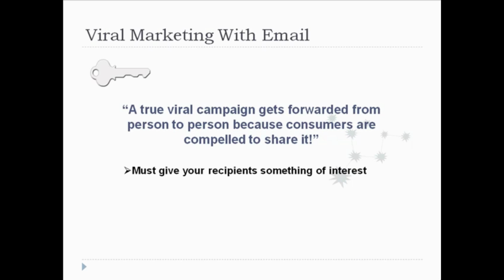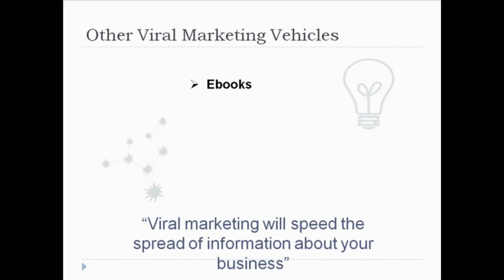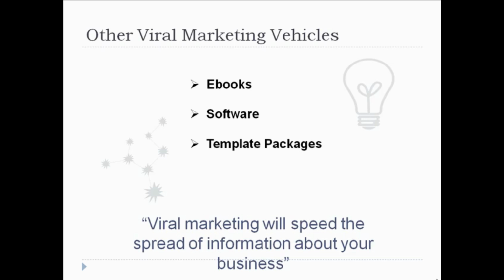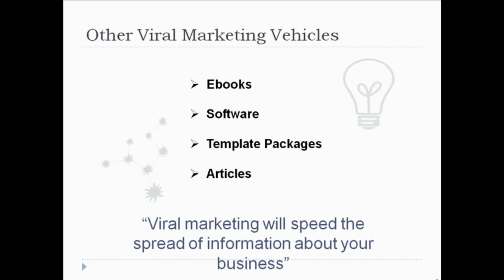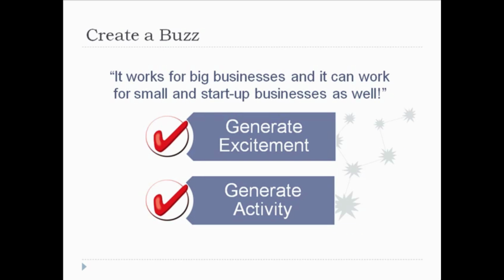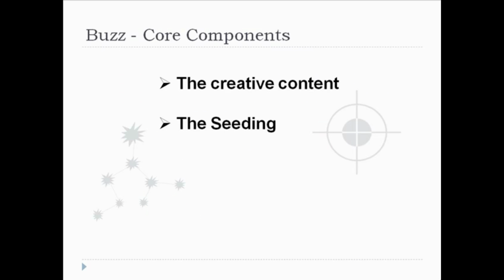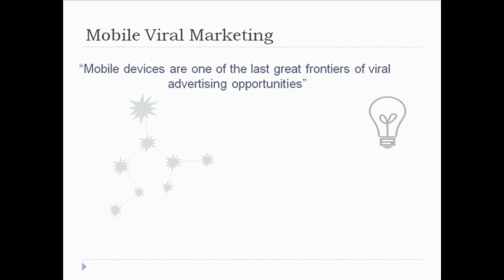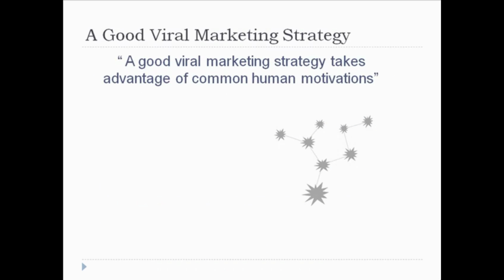Get Instant Earning From Viral Marketing Course I Earn Online free